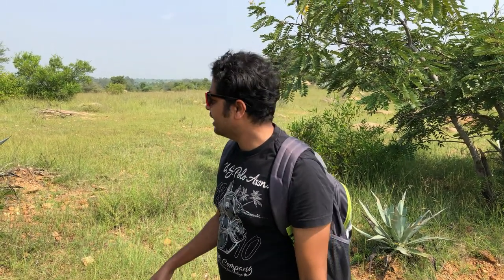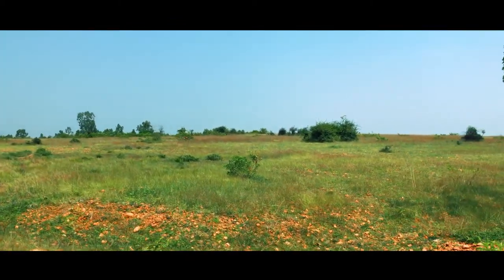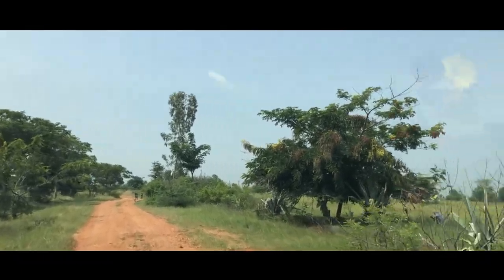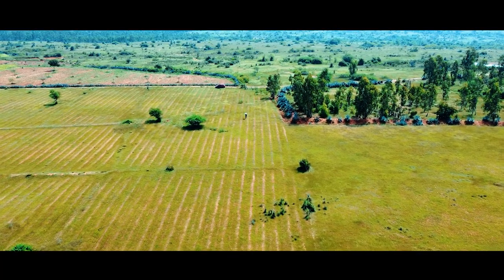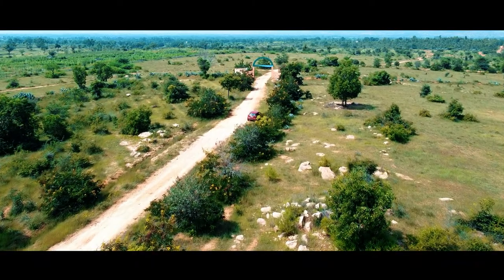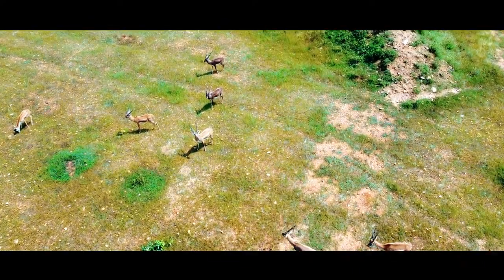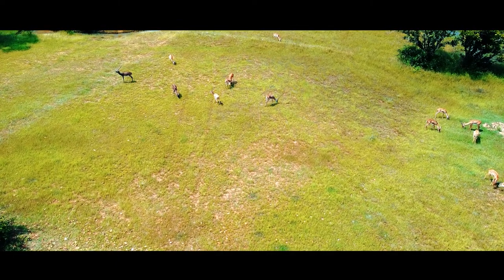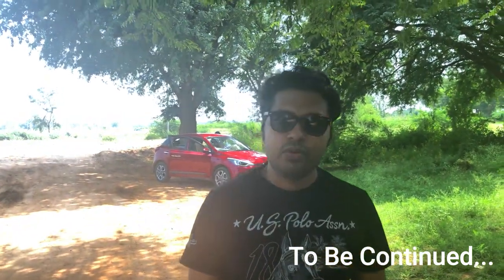Blackbuck Reserve Near Bangalore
Jayamangali Blackbuck Conservation Reserve is Tumkur district's only notified protected area. It neighbours Maidenahalli, a small village in Madhugiri Taluk.
Jayamangali (Maidanahalli) Blackbuck Conservation Reserve has the second largest contiguous population of blackbuck in Karnataka, after Ranibennur Blackbuck Sanctuary.
In total, 19 species of mammals belonging to 11 families have been recorded in the area, including the near threatened blackbuck.

This place is around 110kms away from Bangalore city and a good place for nature lovers.This place is clean peaceful and serene.The road from Bangalore to this place is very scenic.
So whoever is visiting this place please keep it clean and don't litter.This place is easily accessible by road.Only thing to keep in mind that this place has mud roads if visiting in rainy season and in summer there is no place for resting as this is an open grassland and having small trees so no sheds.Carry enough water,food and umbrella and make sure to keep this place clean.
Early morning in Winters should be the best time to visit this place. One can expect to encounter peacocks and different birds apart from the blackbucks.